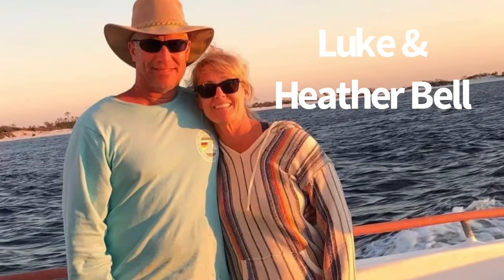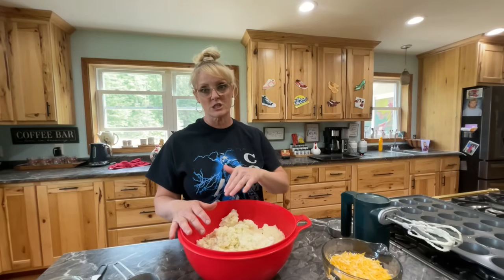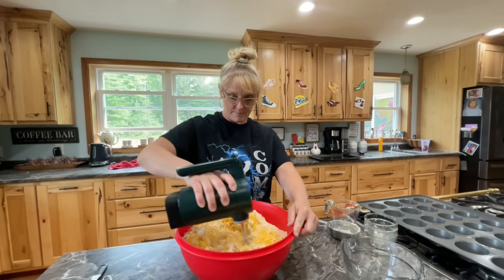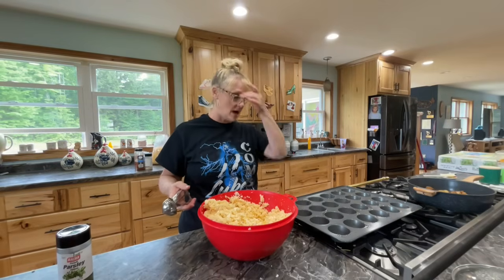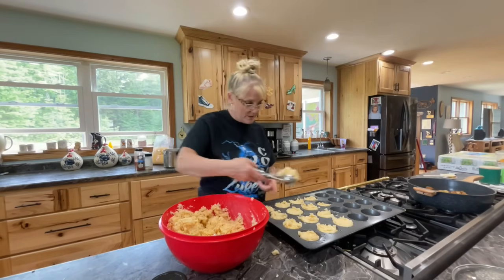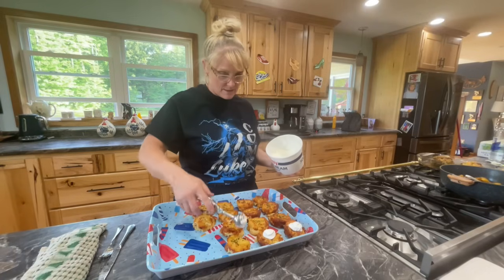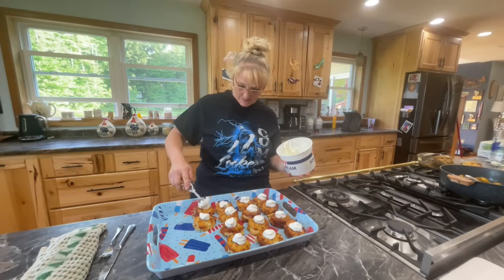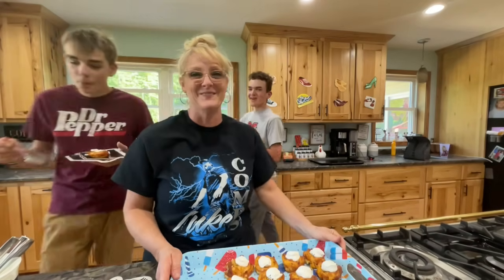DiNNER IDEAS USING LEFTOVERS~MASHED POTATOES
Here is another episode of “What do I do with these leftovers?”

So I find when my daughter Hailey helps me with dinner. She makes even way more than I do so I’ve been having lots of leftovers to create new meals for our family of 10. We had a ton of mashed potatoes left over so I did some searching and decided to turn them into Mashed potato puffs. The recipe is so easy and they were absolutely amazing. You can also do this with cauliflower if you want it’s a similar process and then it gets rid of the carbs if you were trying to do keto friendly meals. ￼￼

Mashed Potato Puffs:

3 cups of mashed potatoes
One cup of shredded cheddar cheese
A half a cup of shredded Parmesan cheese
Paprika
Onions powder
Garlic salt
Paprika